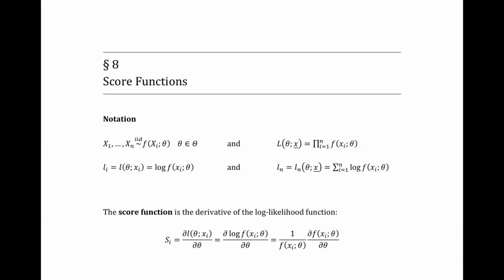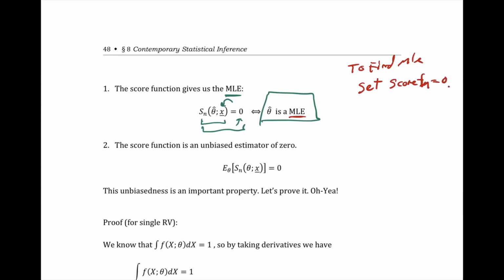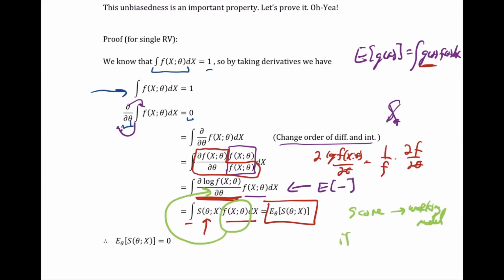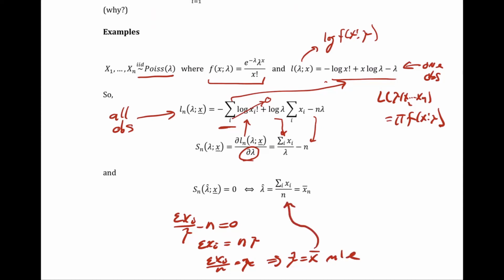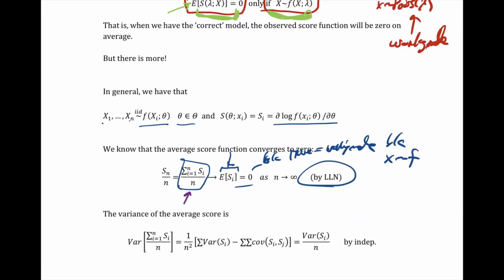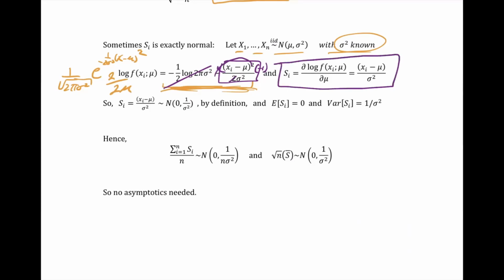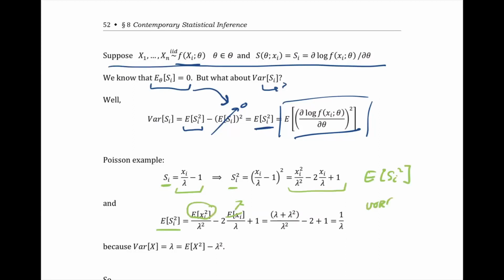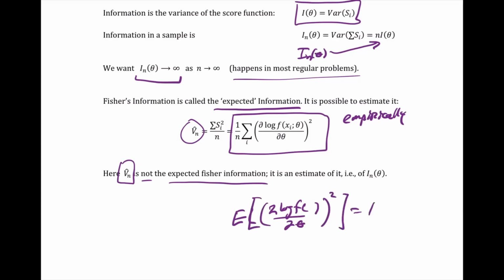DS6310 Section 8